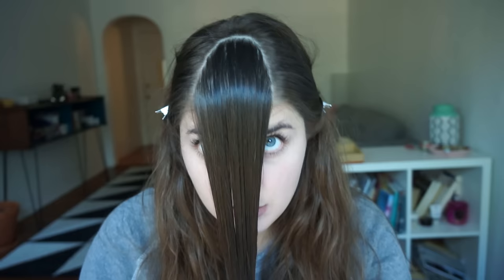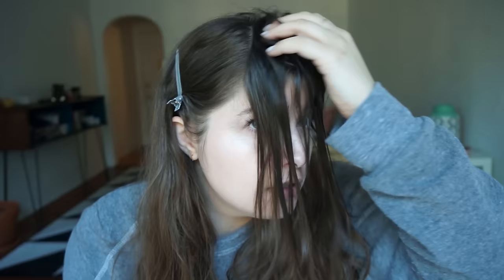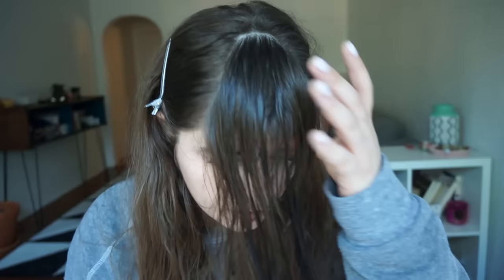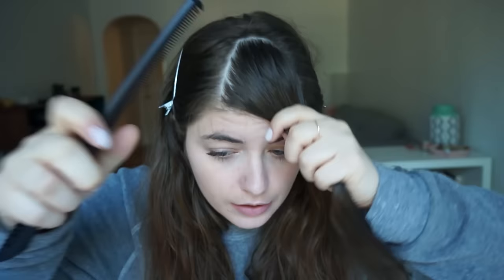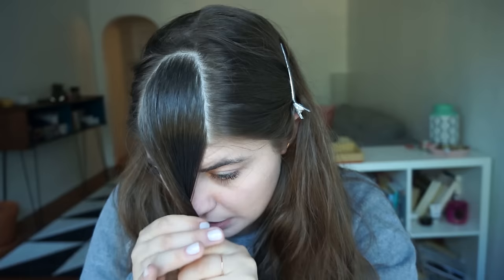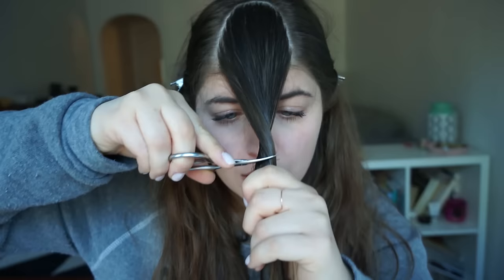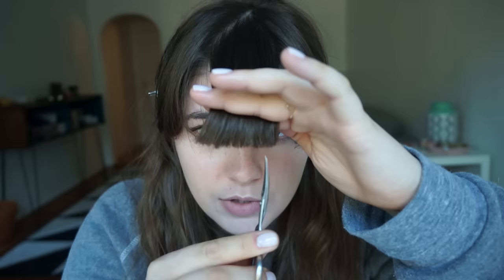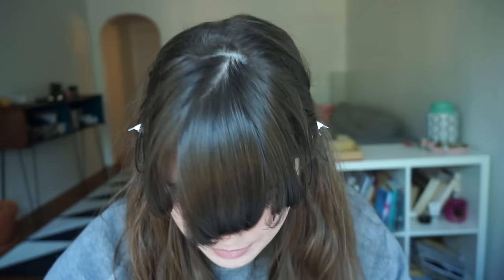Cutting My Own Bangs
I woke up today with the need for bangs, so I decided to cut my own bangs and film it!
*EXPAND*